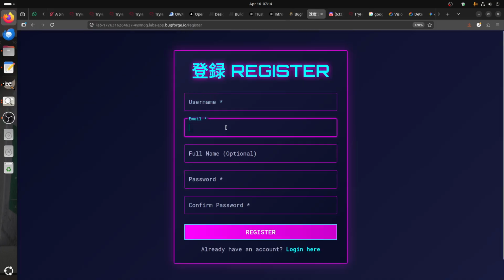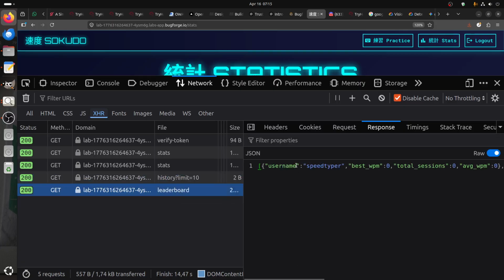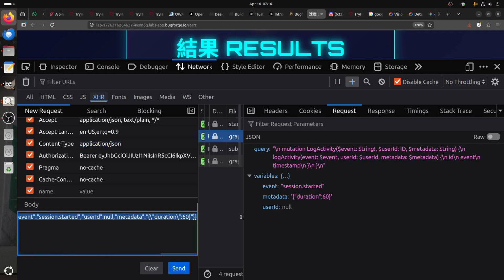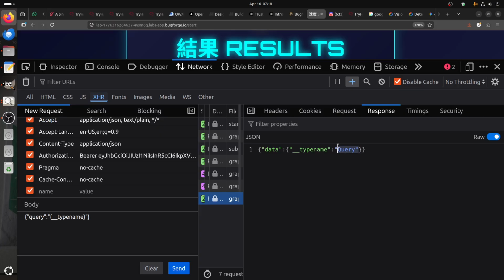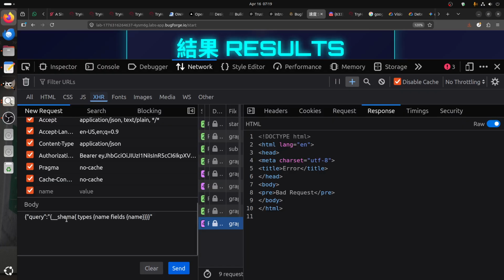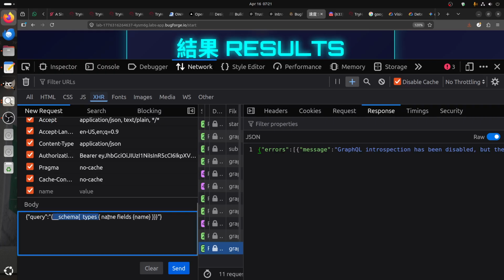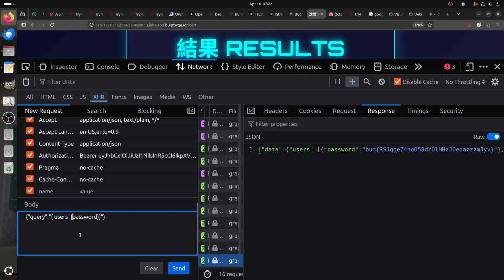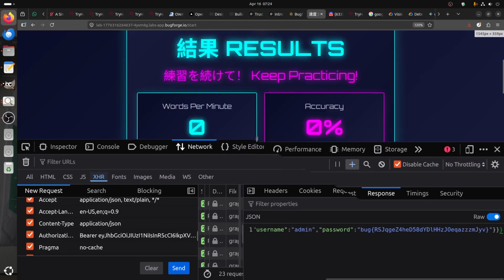Sokudo | Bugforge | GraphQL | Daily Challenge | Full Walkthrough 2026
Daily Challenge, GraphQL